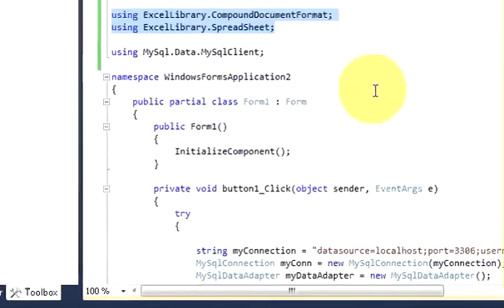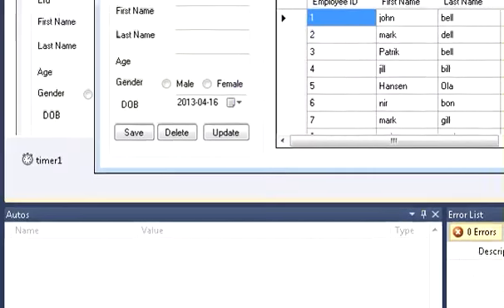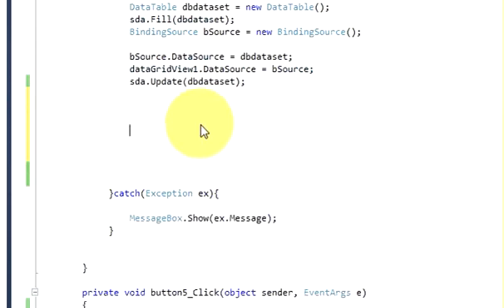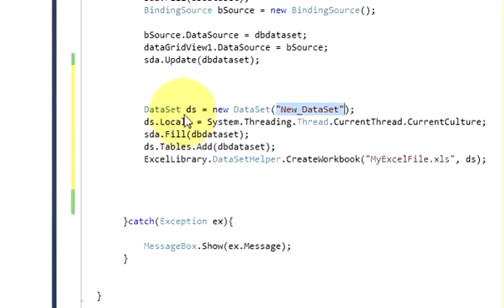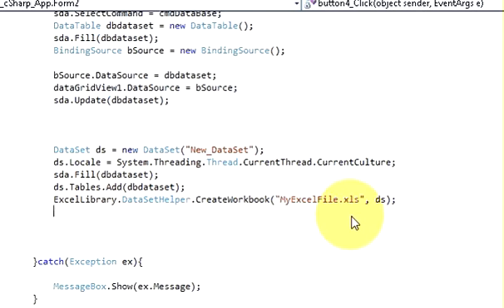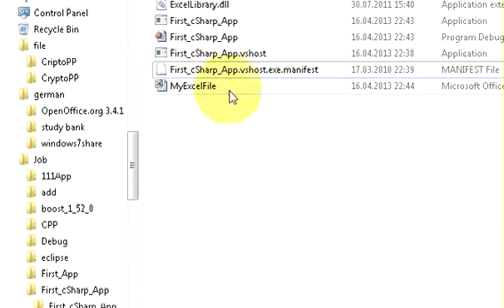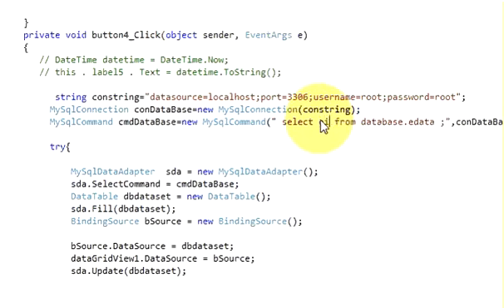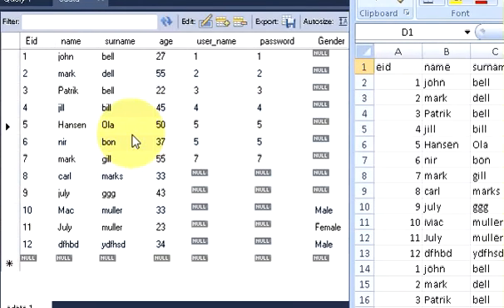C# Tutorial 29 How to Export Data from Database To Excel File By using C#